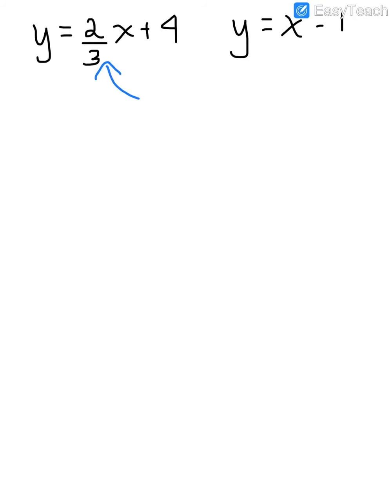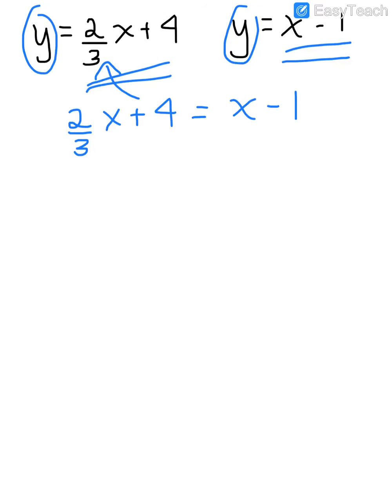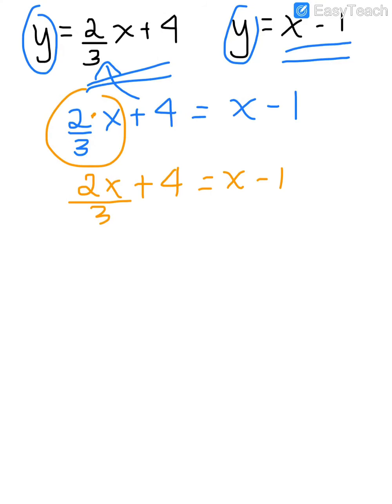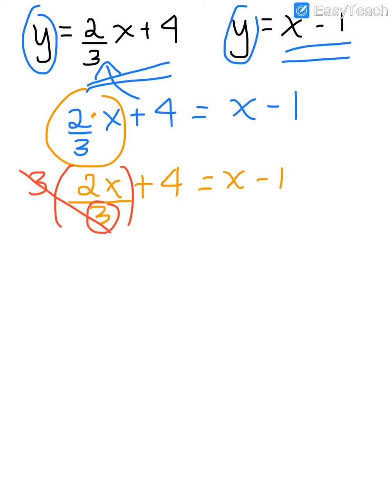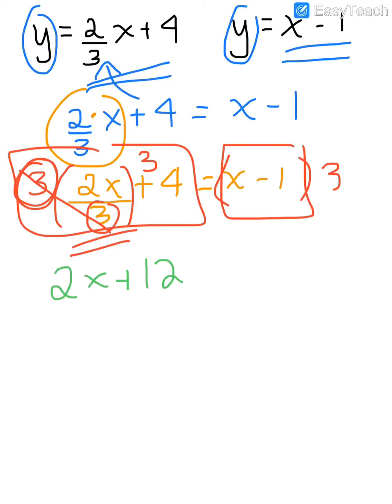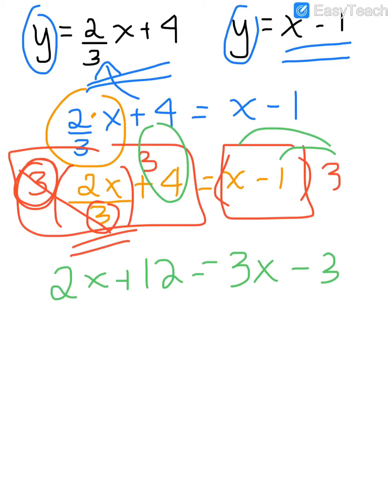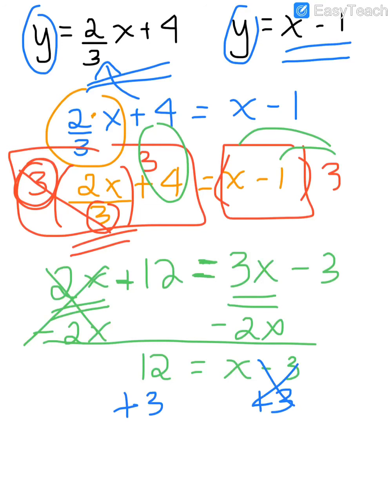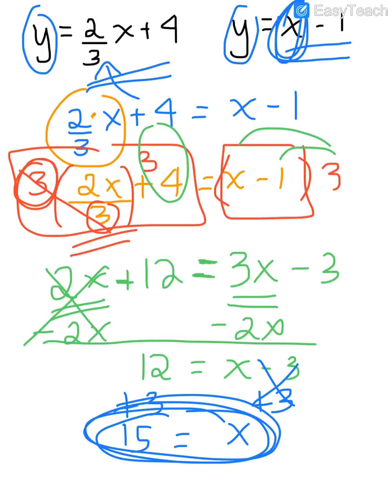solving a system of equations with fractions